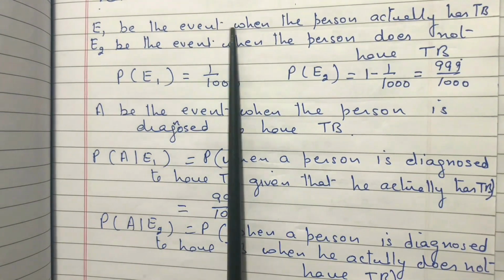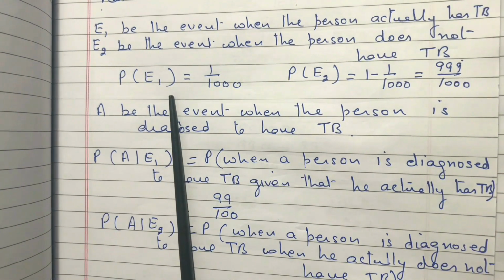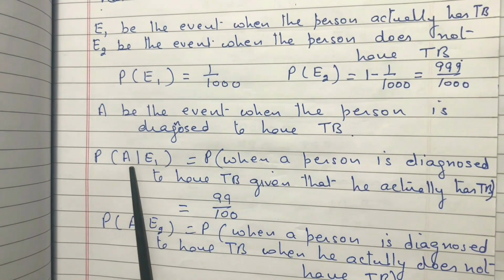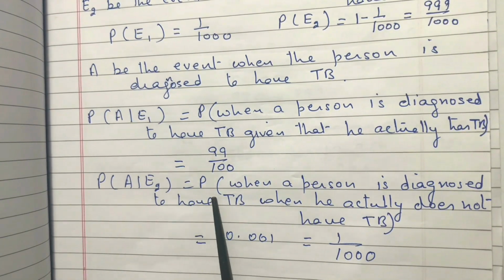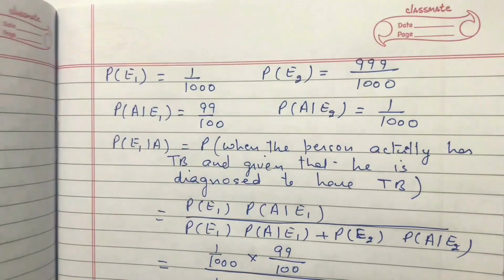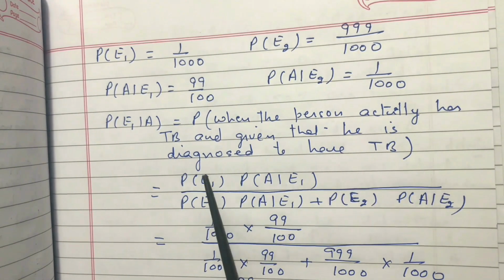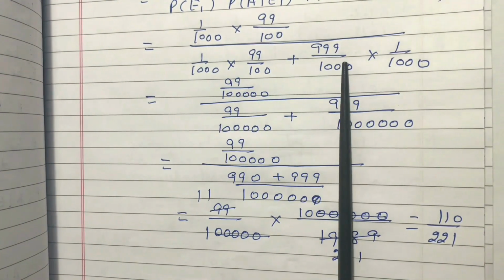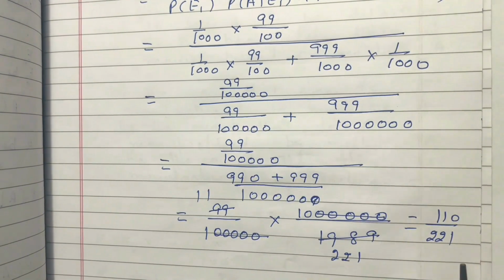Q 47 Ex 13.3 | Exemplar | Maths | Class12 | Probability | Chapter 13 | Bayes Theorem